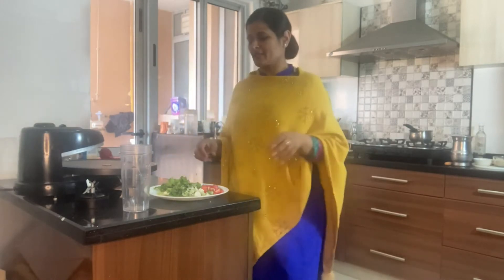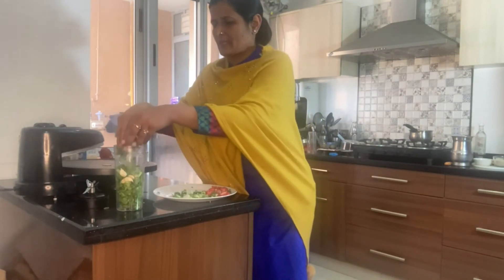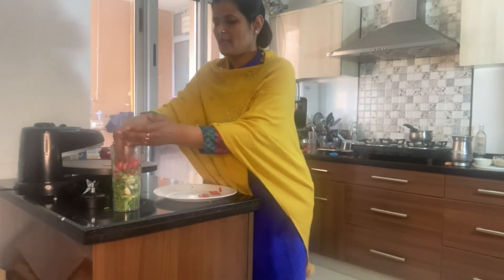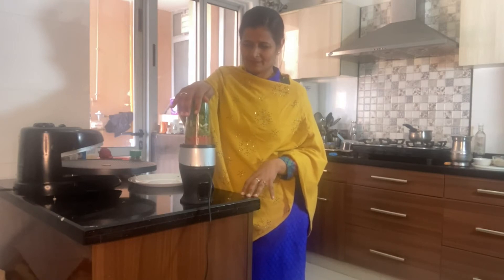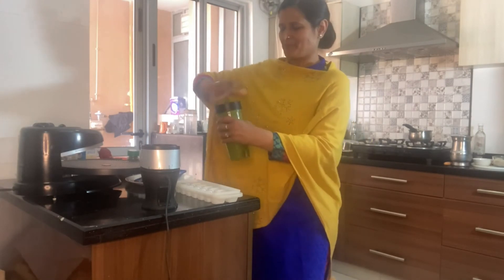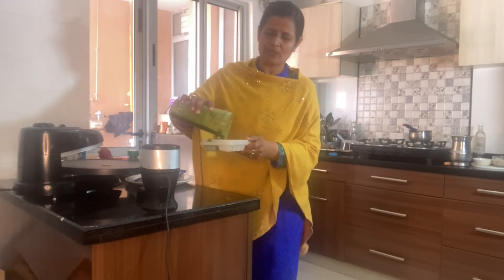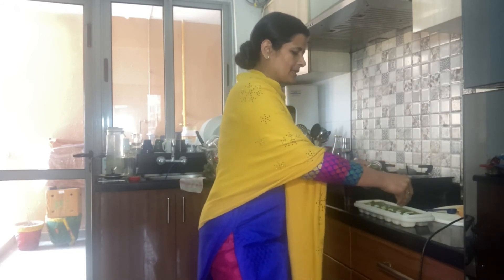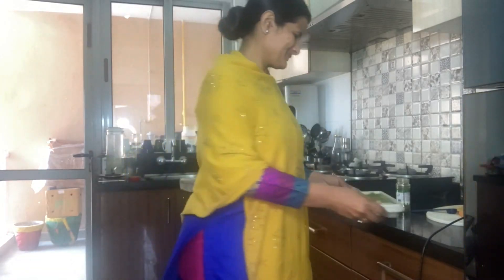Homemade Bouillon Broth | By Dr. Priti Nanda Sibal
INGREDIENTS:
50 g leeks, sliced and well-washed
50g fennel bulb, chopped
100g carrot, well scrubbed and chopped
100 g celery
50g shallots, peeled
Dried leaf parsley
coriander( loosely chopped)

INSTRUCTIONS

Place the first four ingredients in your food processor and pulse about twenty times.
Add the next four ingredients, and pulse again.
Add some water if required
 You should end up with a moist, loose paste of sorts.
 Freeze the mixture in a ice tray.
Top with this dried parsley .

Start by using it from the freeze ice tray  and adjust from there based on your personal preference.

Follow us for more recipes.